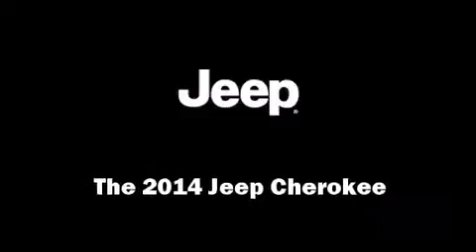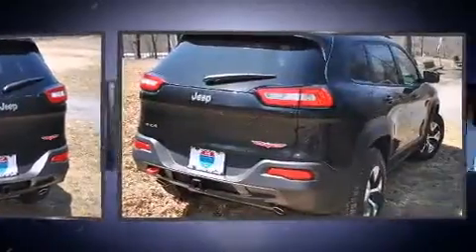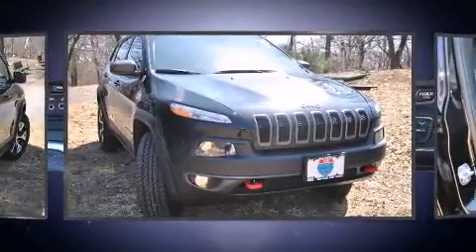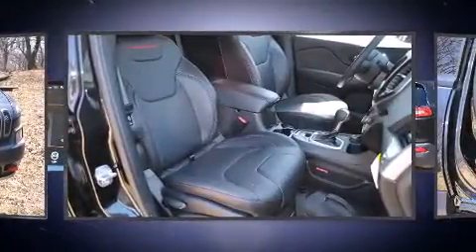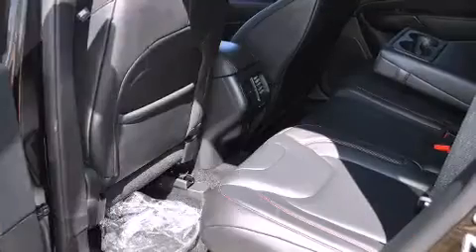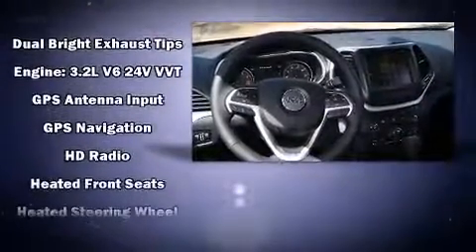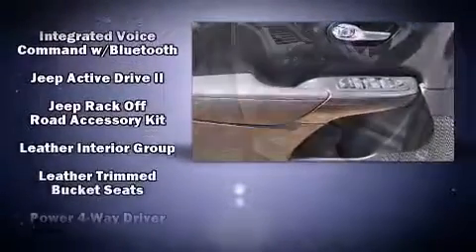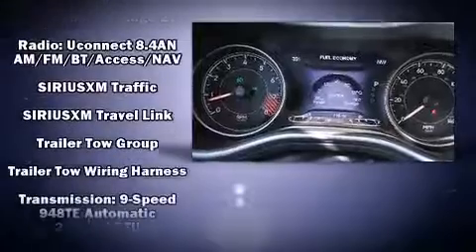2014 Jeep Cherokee Trailhawk in Lowell, MA 01852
495 Chrysler Jeep Dodge Ram SRT
732 Rogers St

Discerning drivers will appreciate the 2014 Jeep Cherokee. It features an automatic transmission, 4-wheel drive, and a 3.2 liter 6 cylinder engine. A wealth of standard features means that you no longer have to sacrifice. Like heated seats, leather upholstery, delay-off headlights, a trip computer, an outside temperature display, tilt and telescoping steering wheel, power door mirrors, and much more. Passenger security is always assured thanks to various safety features, such as: dual front impact airbags with occupant sensing airbag, head curtain airbags, traction control, anti-whiplash front head restraints, a panic alarm, an emergency communication system, and 4 wheel disc brakes with ABS. Brake assist technology provides extra pressure when applying the brakes. We have the vehicle you've been searching for at a price you can afford. Stop by our dealership or give us a call for more information.